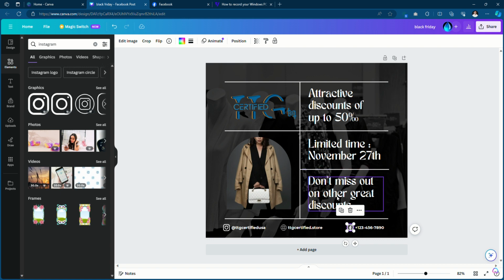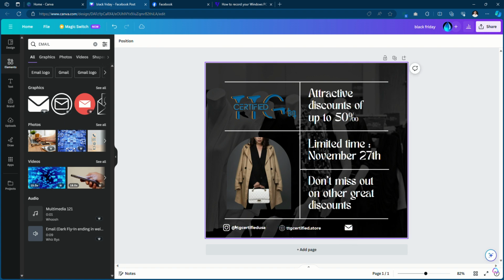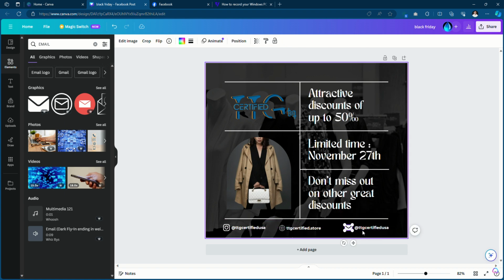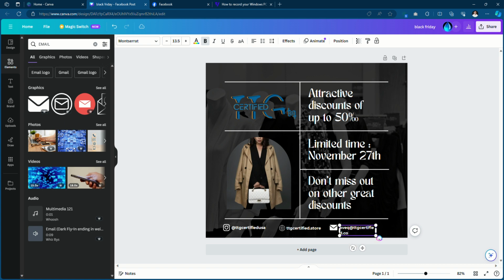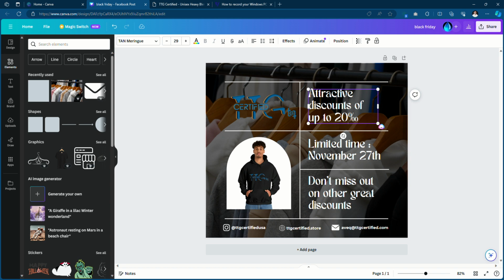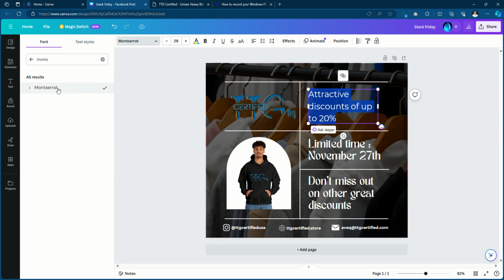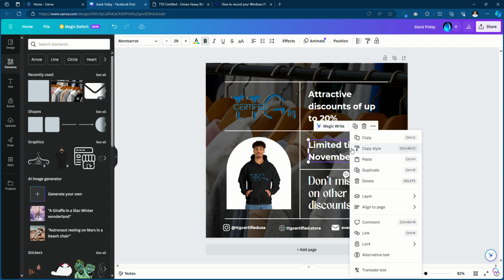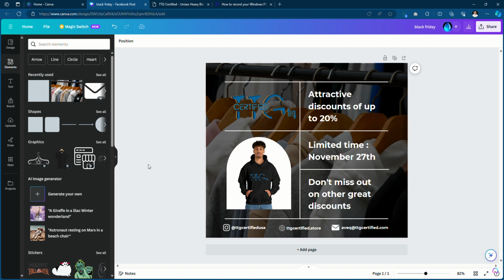Canva Facebook Post Part 2